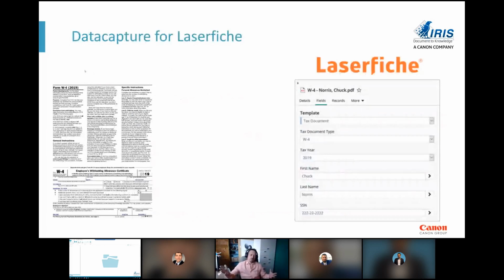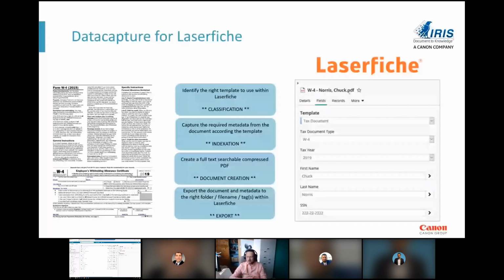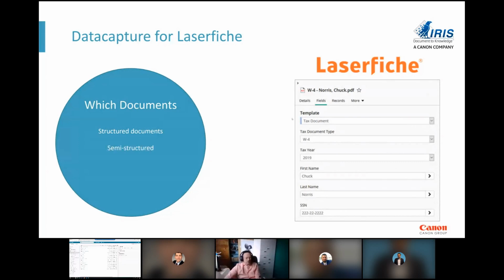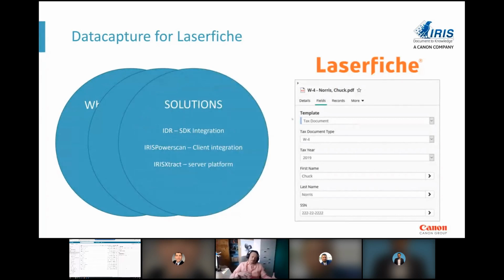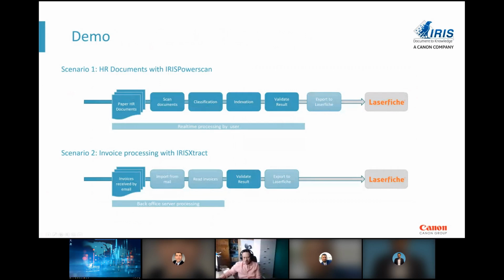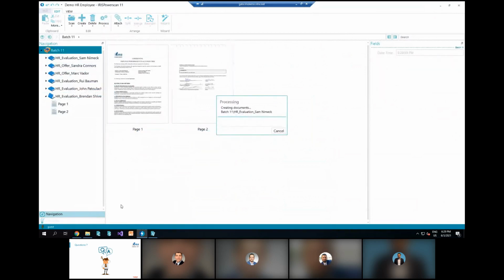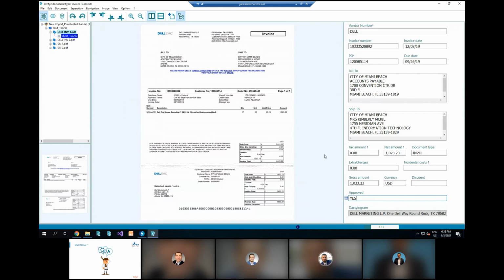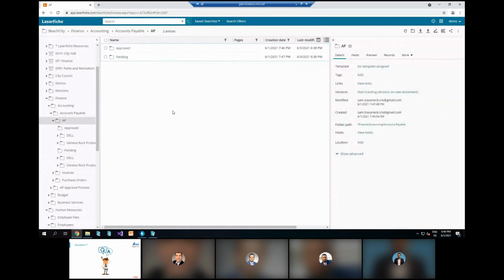Webinar - Automated Data entry into Laserfiche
▬▬▬▬▬▬▬▬▬▬▬ 👉 DESCRIPTION 👈▬▬▬▬▬▬▬▬▬▬▬▬